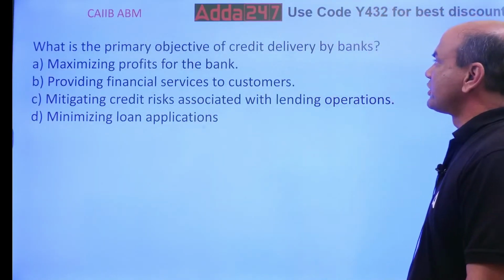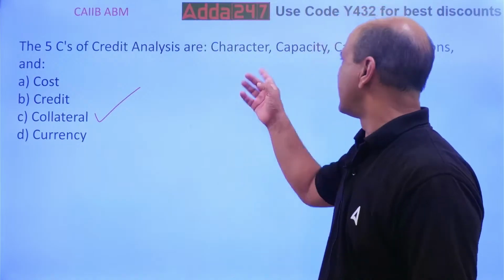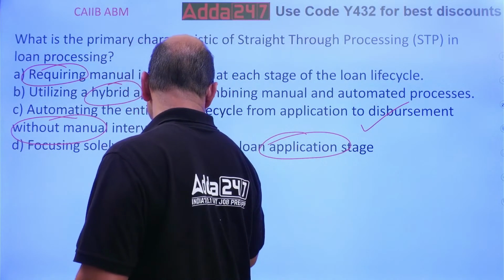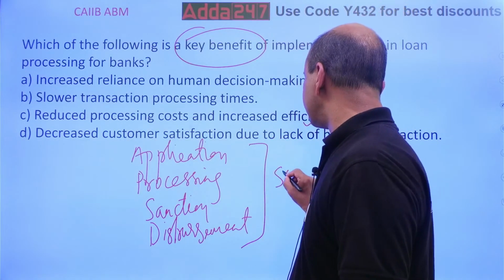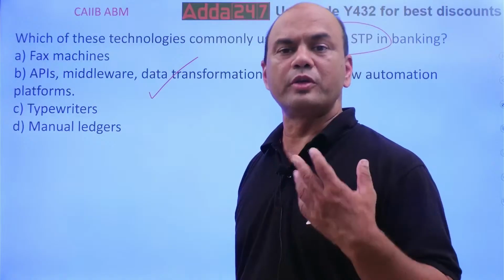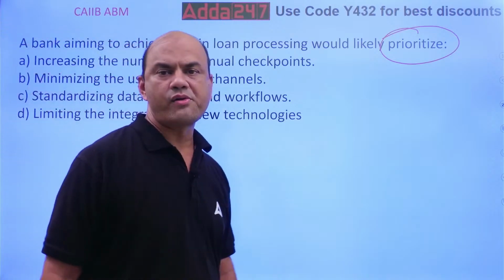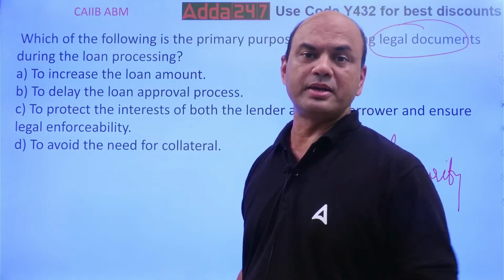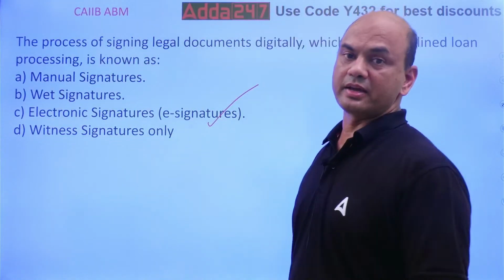CAIIB Dec 2025 | Manthan Series | ABM | Mod C | UNIT 21 Credit Delivery and Straight Through Process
JAIIB Registration से जुडी कोई भी जानकारी के लिए Join करिये WhatsApp Group